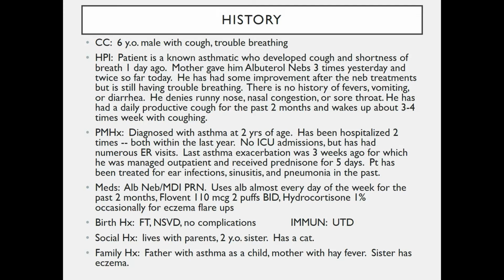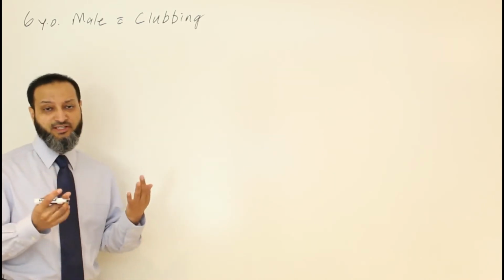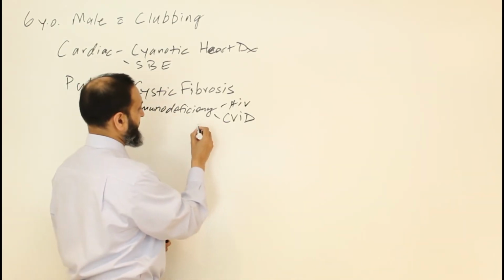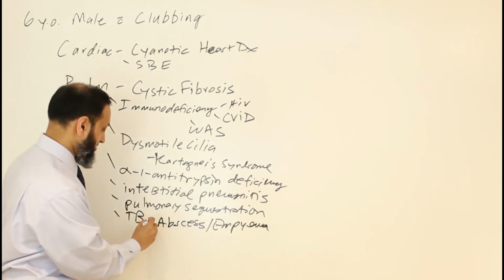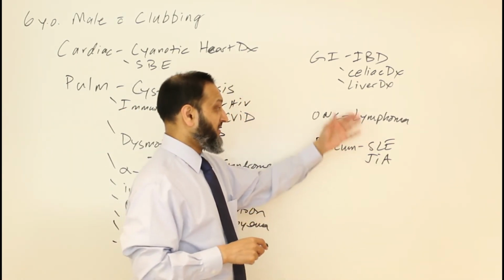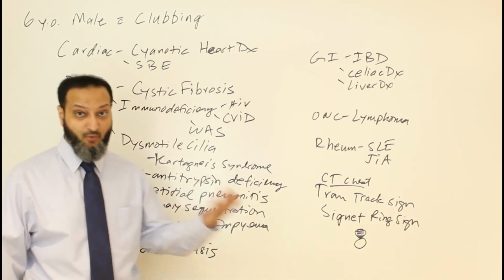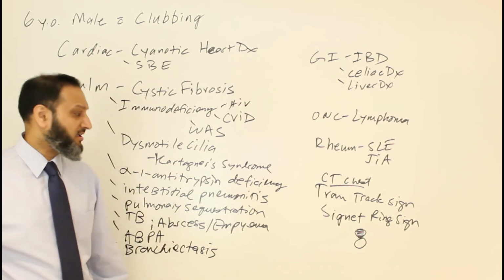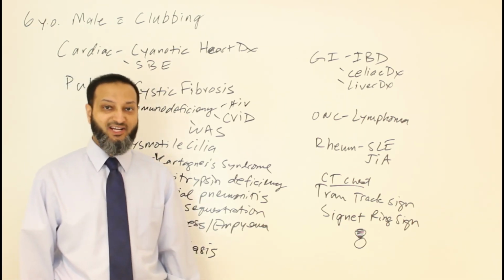CRASSH Course Case -- 6 year old with Clubbing